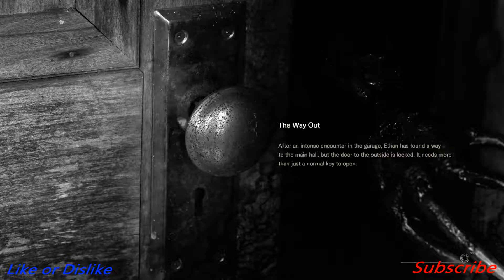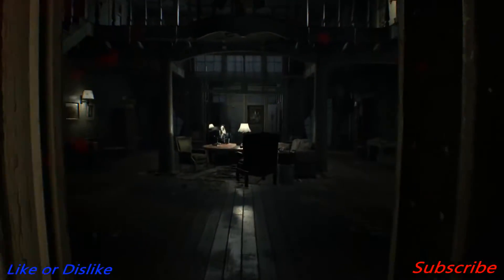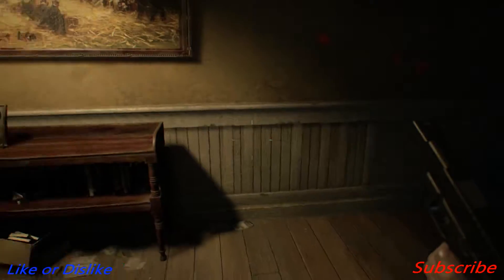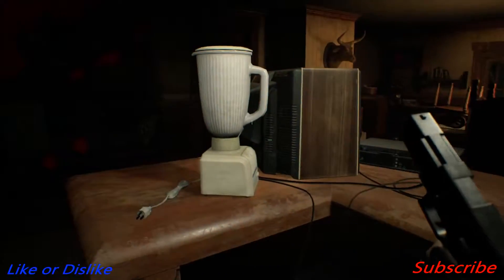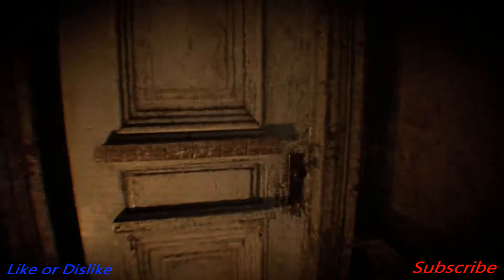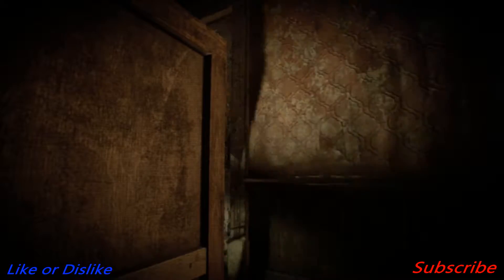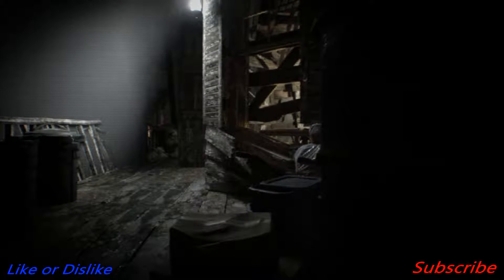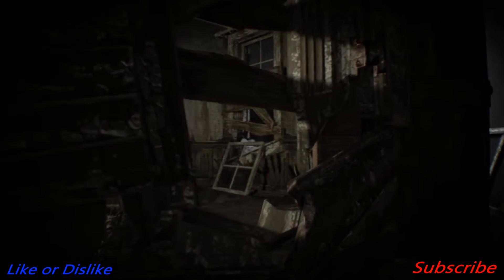GO BACK TO YOUR ROOM!!!!-Resident Evil 7 Gameplay Part 5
Please like/dislike video.